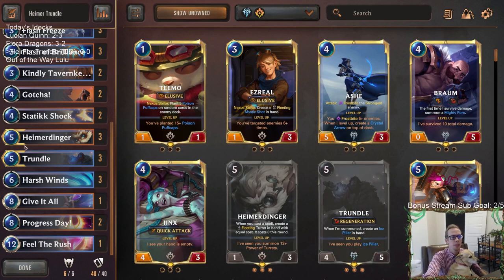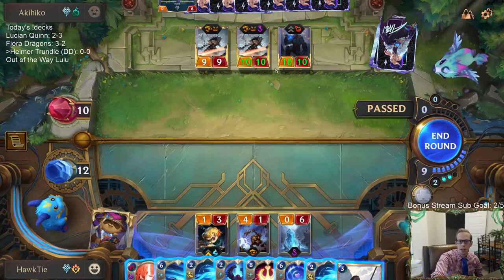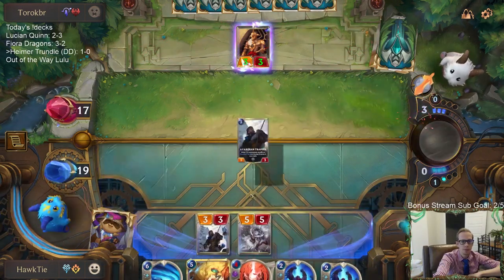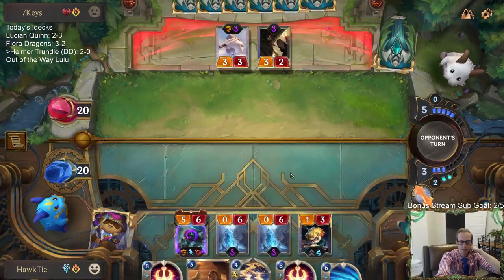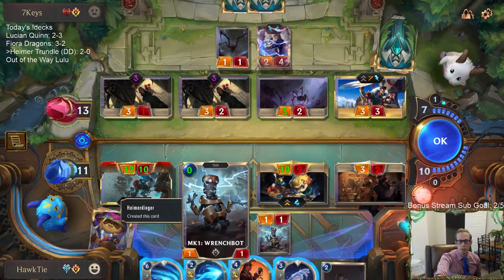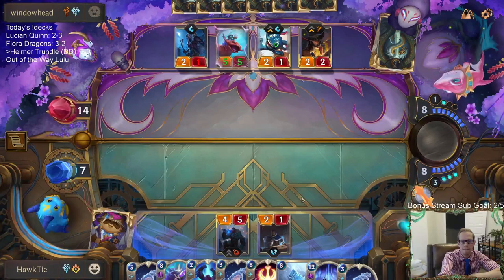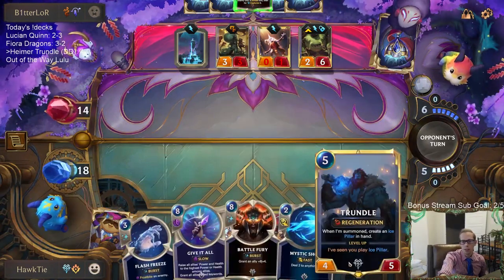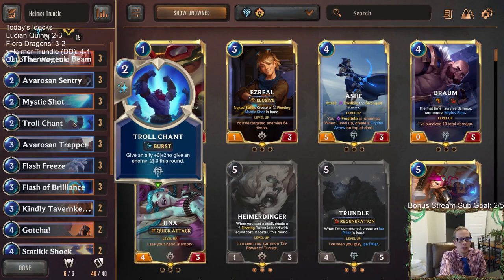Heimer Trundle: Best Deck of the Day! | Legends of Runeterra LoR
Legends of Runeterra Ranked deck: Heimer Trundle
Code:
CEBQIAIECANTIOAEAEAQCAZKGABAGAICAYBQCAIBGIAQEBAGAIAQIHZRAIAQGBAWAEBQCFQ
Champions: Heimerdinger, Trundle